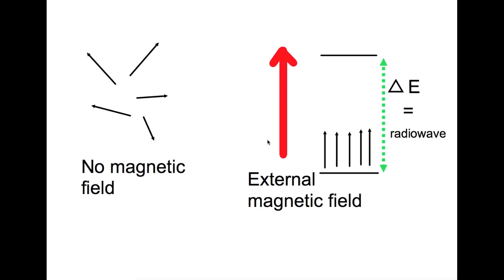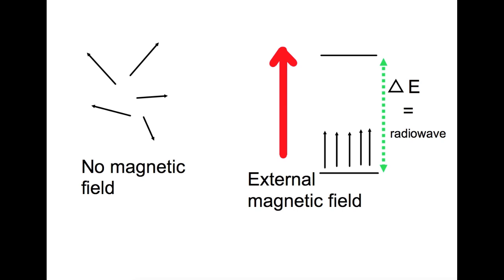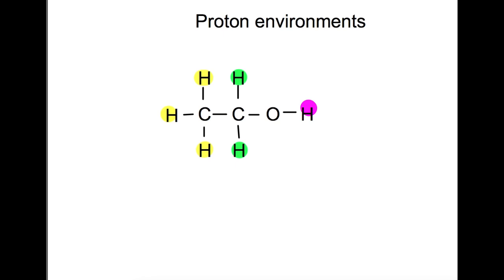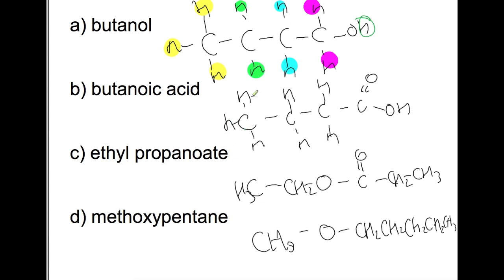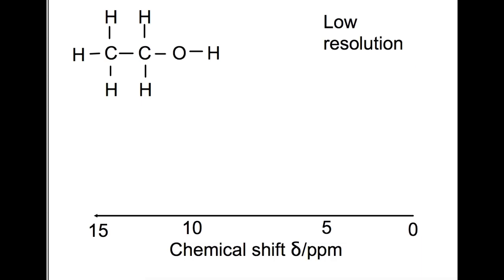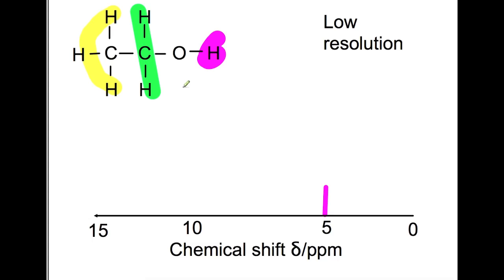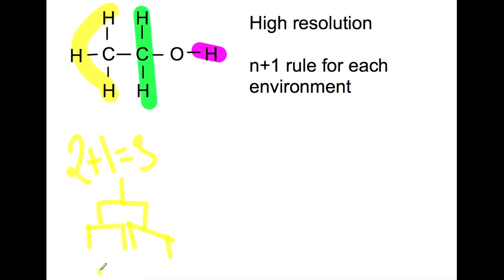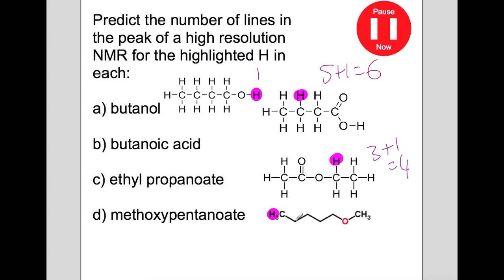Advanced Higher: Nuclear Magnetic Resonance Spectroscopy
This video covers Nuclear Magnetic Resonance Spectroscopy (NMR) and it's use in characterising and identifying organic molecules.  In addition to explaining how NMR works, this video covers identification of proton environments, chemical shifts and drawing low resolution spectra, and calculating the number of peaks to expect in high resolution spectra.  NMR is usually used with IR and Mass Spectrometry to fully characteristic unknown compounds.

This channel is dedicated to tutorials and lessons covering the Scottish Curriculum for Excellence Qualifications in Chemistry.  This channel is run by Miss Adams, a Scottish Chemistry Teacher.

FOLLOW ME